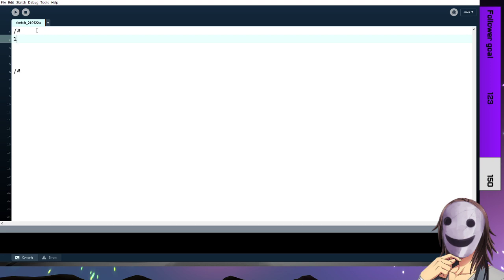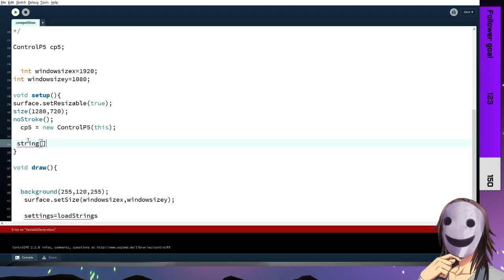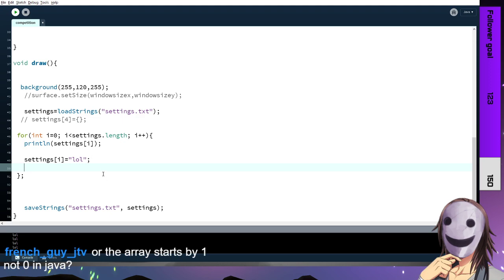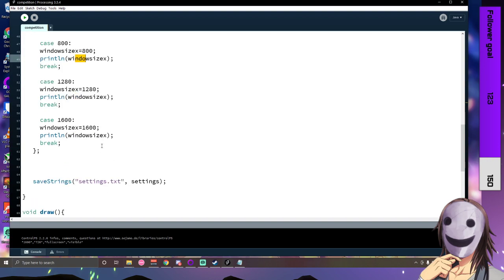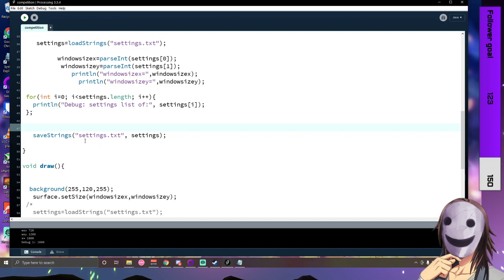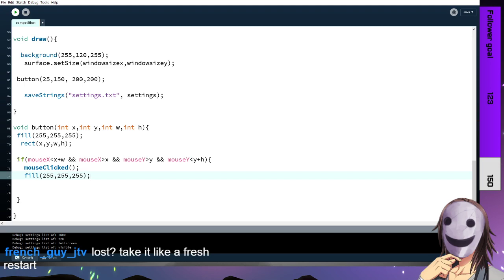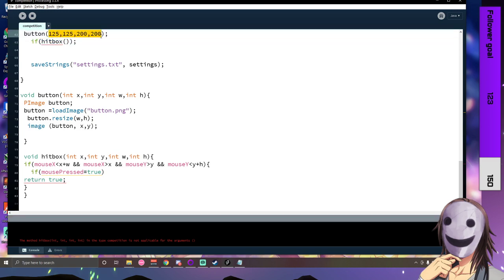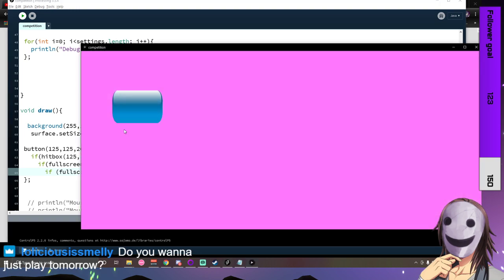[Twitch-VOD] Programming - I forgot everything... #1 (22/04/2021)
Hello!
I'm merry mask and I'm new here. This is a VOD of one of the recent streams I've done. You can find me streaming on twitch here:
My schedule:
-- Mondays          EST - 2PM | 7PM - BST (GMT+0)
-- Wednesdays    EST - 2PM | 7PM - BST (GMT+0)
-- Thursdays        EST - 2PM | 7PM - BST (GMT+0)